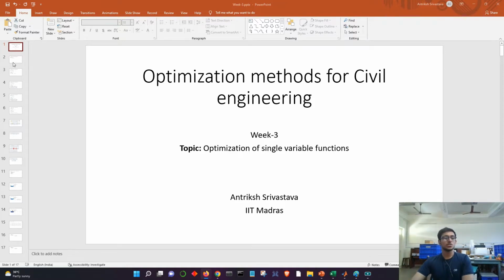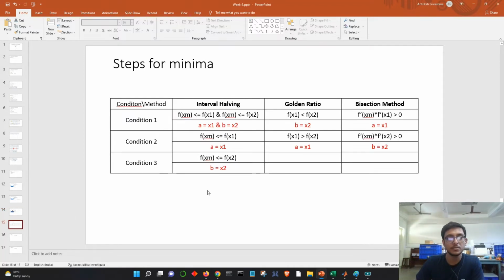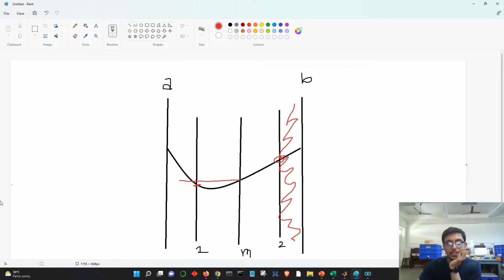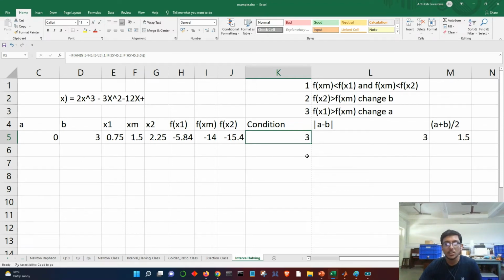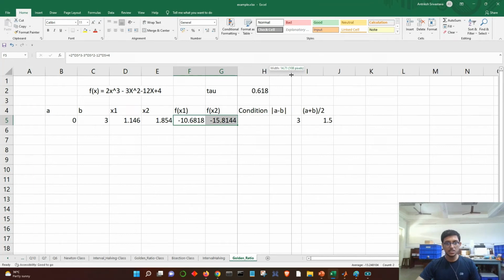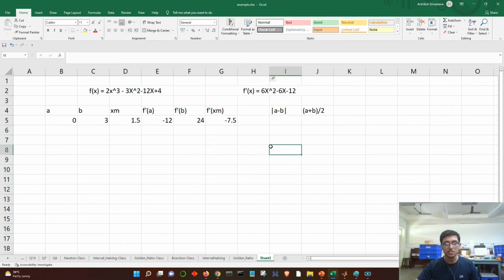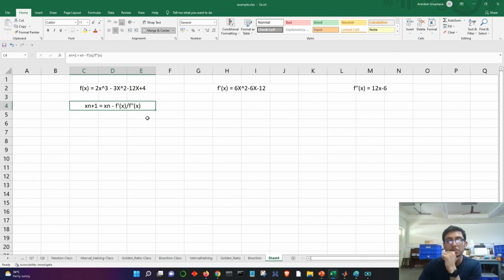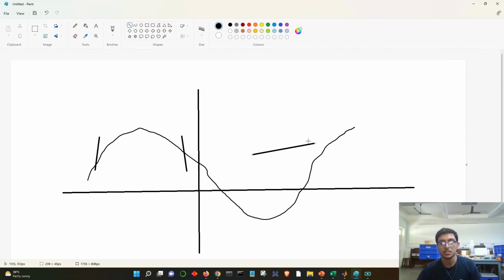Bracketing/Gradient based methods for single variable problem (Optimization methods for CE)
In this video, I have solved a single variable problem using the bracketing method such as Interval Halving, Golden ratio, Bisection methods, and also a gradient-based method called newton raphson.